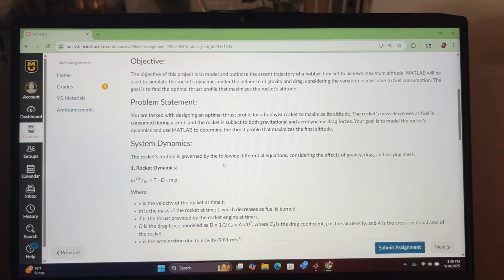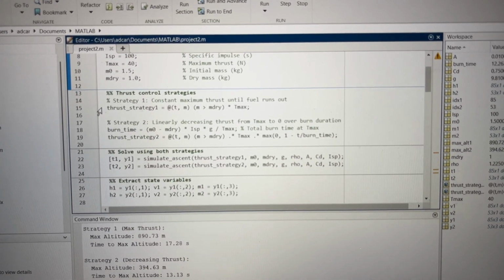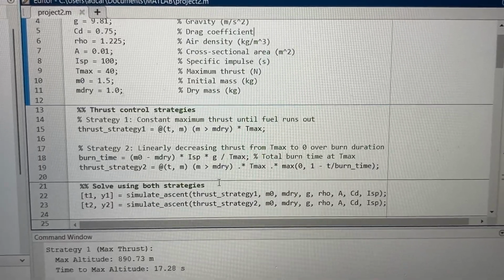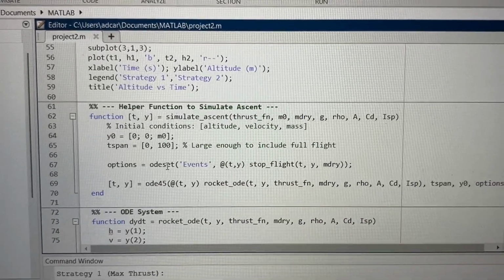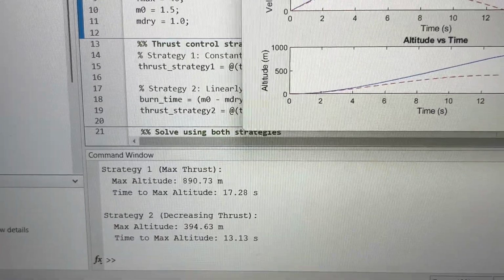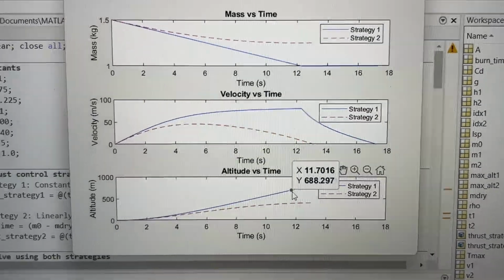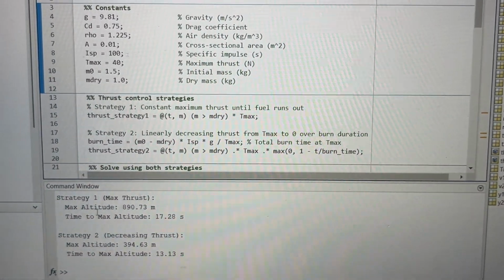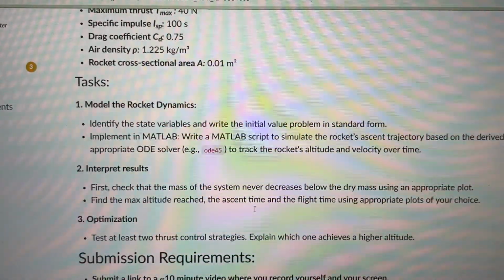Project 2 Aidan Carr